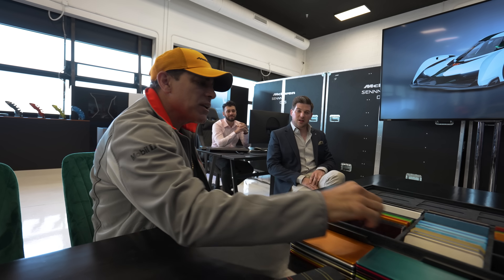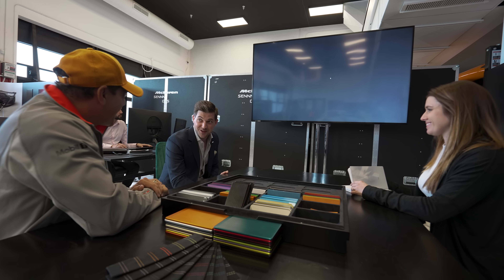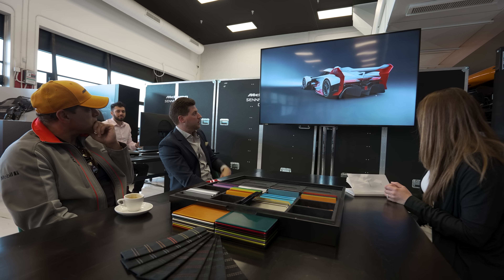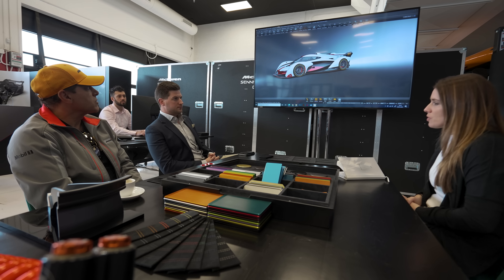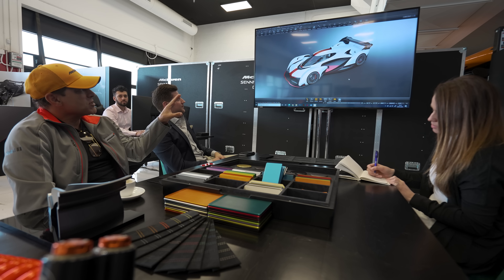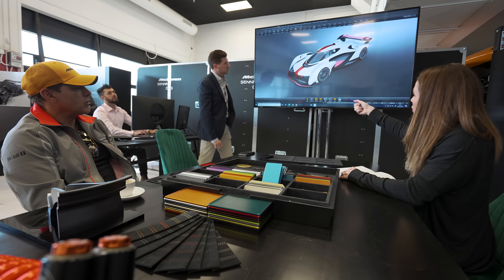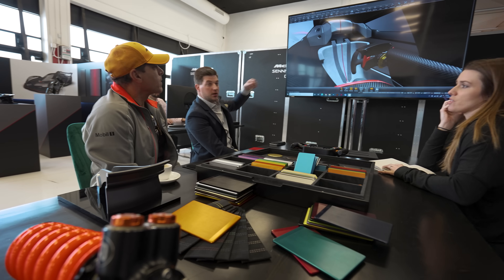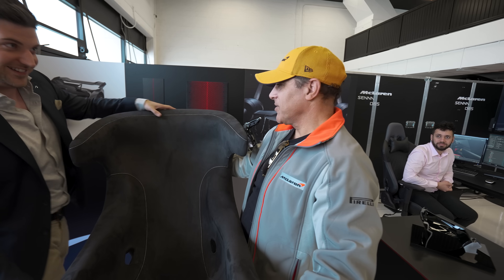TIME TO SPEC MY MCLAREN SOLUS GT! || Manny Khoshbin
TIME TO SPEC MY MCLAREN SOLUS GT
 (SOLUS GT)
🔥 PERSONAL FAVORITE VIDEOS OF MINE :
👁 ABOUT THIS VIDEO:  This car which Gran Turismo series producer Kazunori Yamauchi was also involved in development brings to life the future, while staying true to the design pillars and principles established by McLaren; committed to putting the driver first. Within the main structure of the cabin, the driver resides in a motorcycle-like driving position. This enabled an extreme cabin-forward design, giving the driver an ability to clearly identify the apex of the corners as they turn. The teardrop-shaped canopy covering the driver carries on the tradition of McLaren road cars, in helping to provide this excellent field of vision.